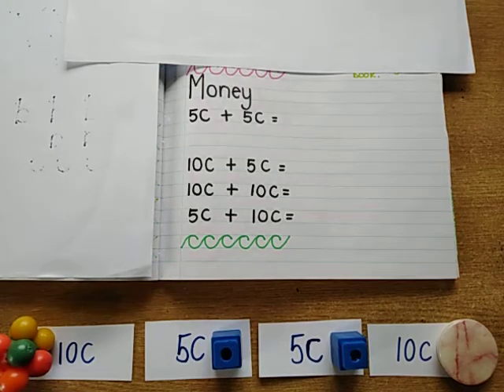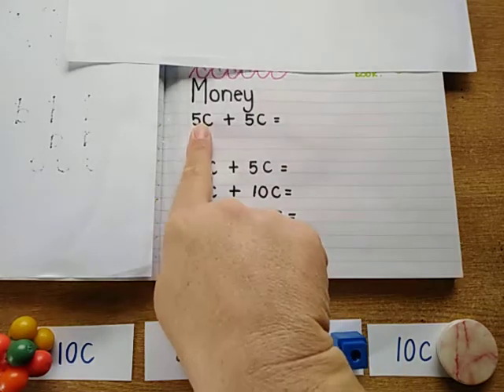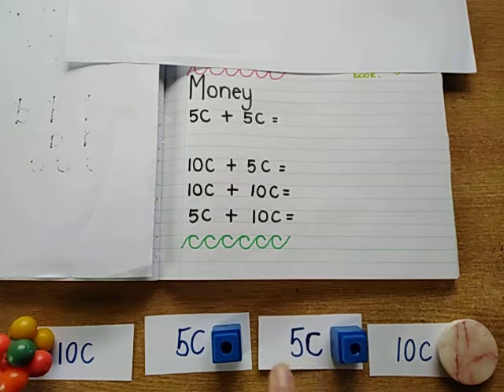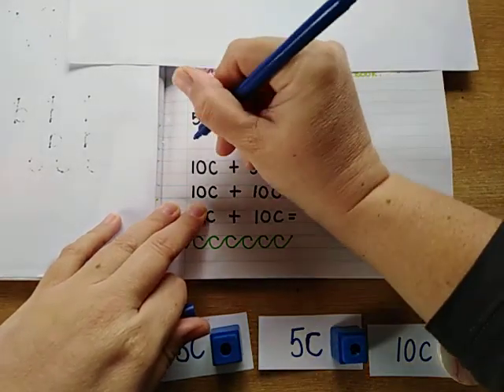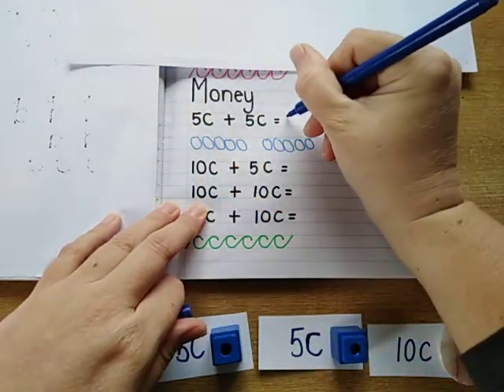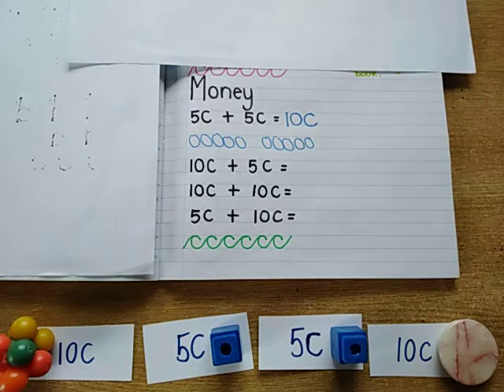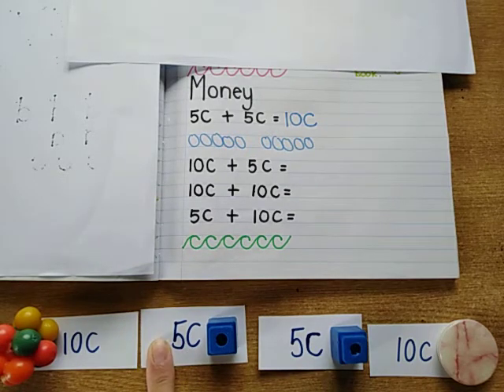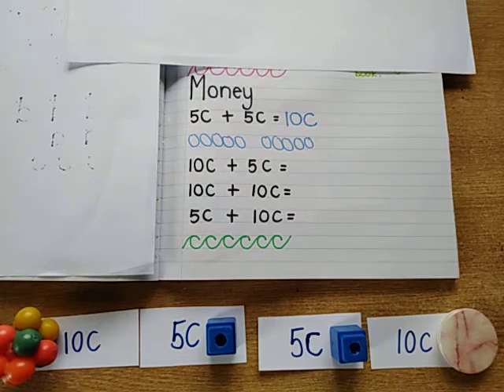Day 26 Money